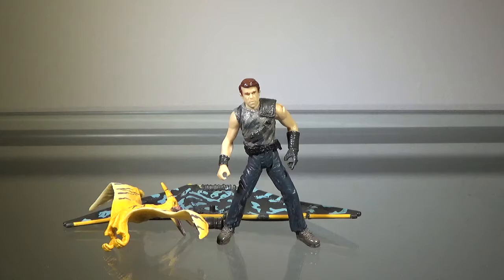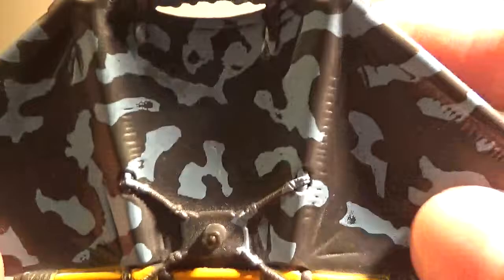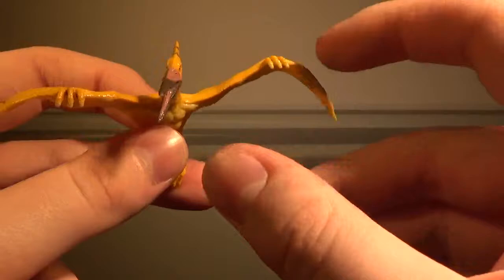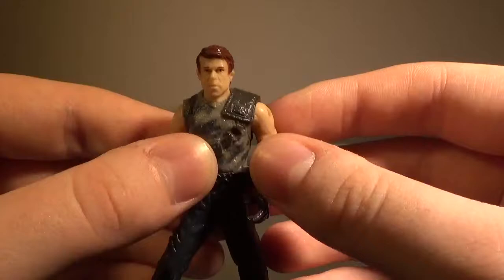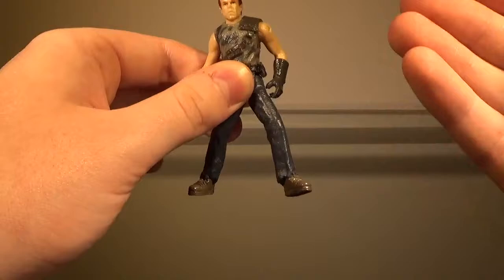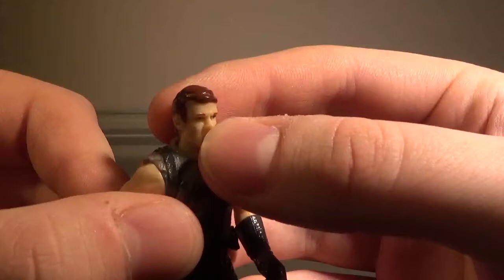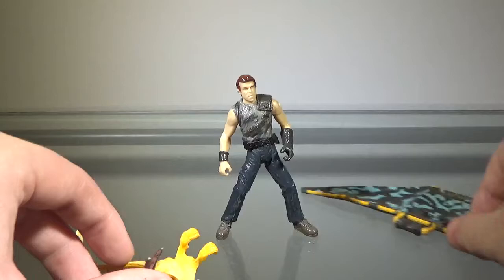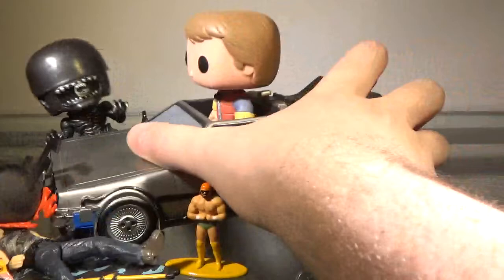Jurassic Park 20th Anniversary Dino Trackers Pteranodon vs Sky Patrol Review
Today I will review the Jurassic Park 20th Anniversary Dino Trackers Pteranodon vs Sky Patrol.